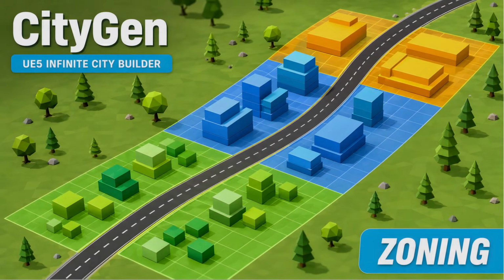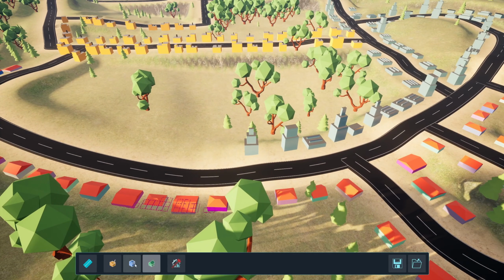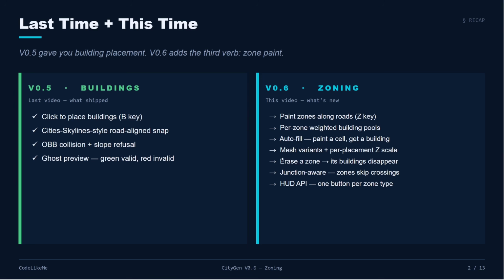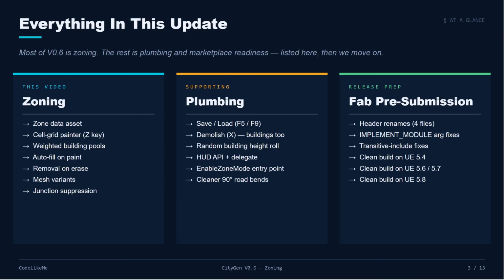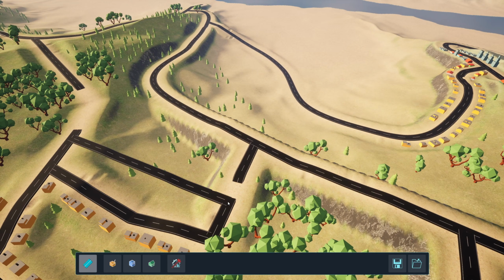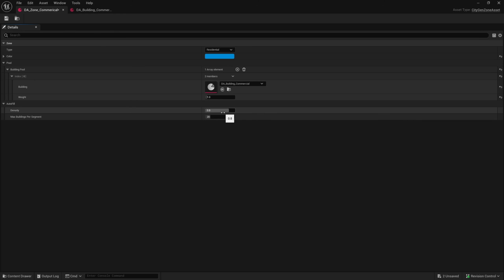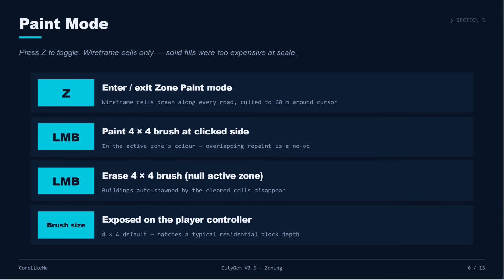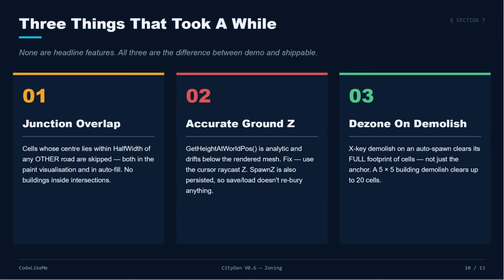I Added Zoning To My UE5 Runtime City Builder | CityGen V0.6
CityGen is a runtime C++ plugin for Unreal Engine 5  for building indie city-builder, RTS, and 4X games on top of infinite procedural worlds. It's built on WorldGen — inheriting its chunk streaming, biomes, hydraulic erosion, and foliage systems — and adds the city-builder layer on top: the tools the player uses to actively shape their world. Roads, building placement, and zone systems, all running in real time with no baked landscapes or pre-authored heightmaps.

Previous videos covered the road tool, bridges, save / load, and building placement. This video adds the third core verb: zoning. Paint a stripe of cells along a road and the system auto-fills it with weighted-random buildings from that zone's pool — residential, commercial, industrial. Erase a cell and the building it spawned disappears; hand-placed buildings are left alone. Junction-aware so zones don't tile across crossing roads, with mesh variants and per-placement height variation so painted blocks don't look copy-pasted.

IN THIS VIDEO
✔ Zone data asset — weighted building pools per zone type
✔ Z key — paint cells along any road, 4×4 brush per click
✔ Auto-fill — paint a cell, get a building (weighted random)
✔ Eraser — clear a cell, auto-spawned buildings disappear
✔ Origin-cell tracking — manual placements survive zone changes
✔ Mesh variants + per-placement Z scale — believable visual mix
✔ Junction-aware — zones skip cells inside crossing roads
✔ Accurate ground Z — no more buried buildings on spawn or reload
✔ Dezone-on-demolish — full footprint cleared, not just anchor
✔ HUD API — EnableZoneMode / DisablePlacementMode for one-button-per-zone UIs